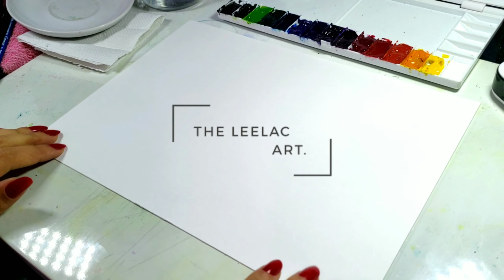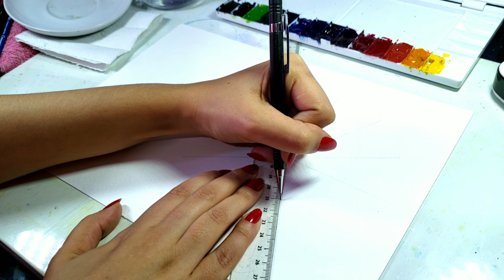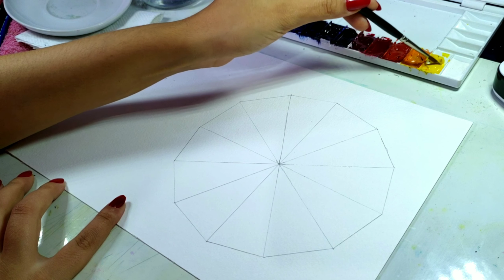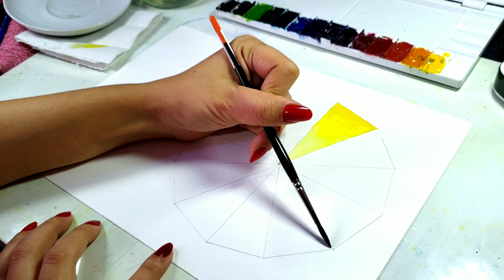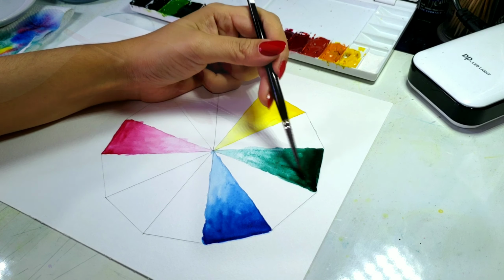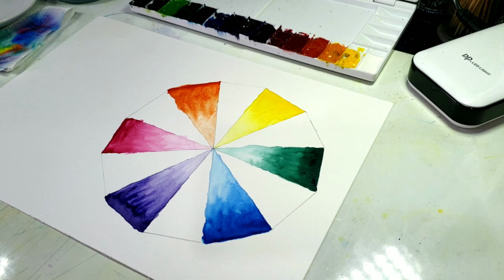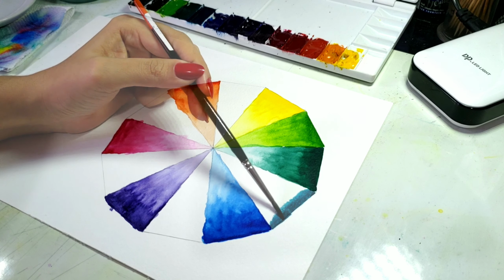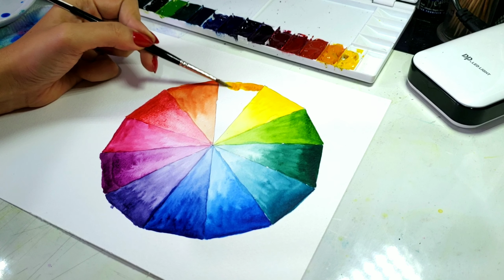Making a Color Wheel with my Primary Palette | Watercolor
In this video I’m doing the color wheel and I’m going to talk a little bit about why I choose those colors and how I plan to use them from now on.

Colors:
Daniel smith: phtalo blue GC PB15:3
Daniel smith: Hanza Yellow Medium PY97
Daniel smith: Quin Rose PV19